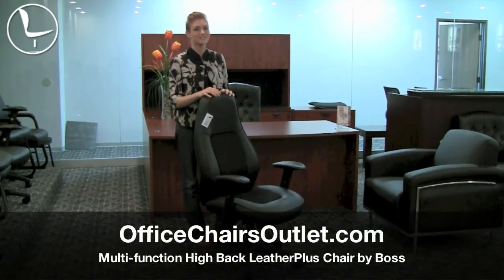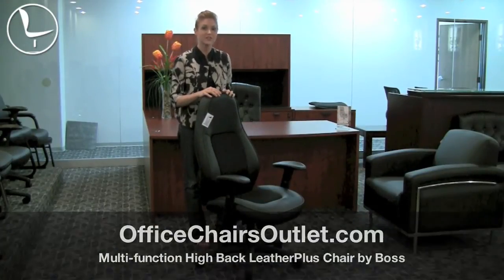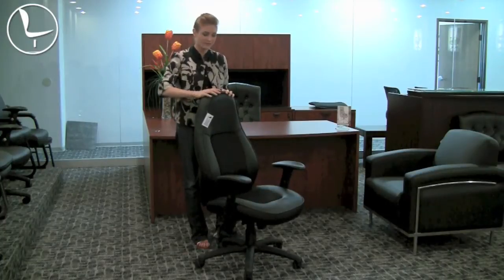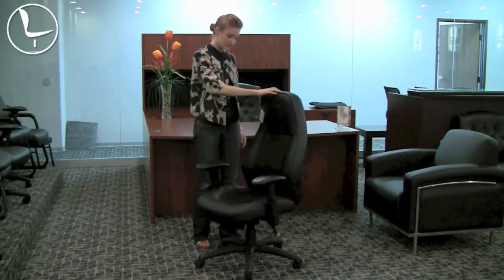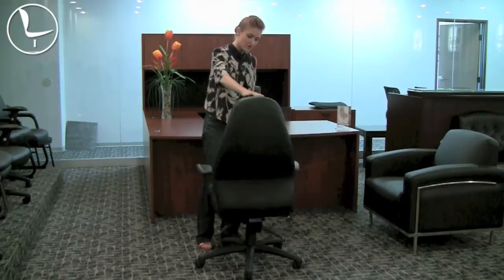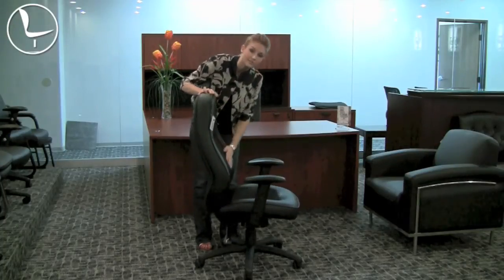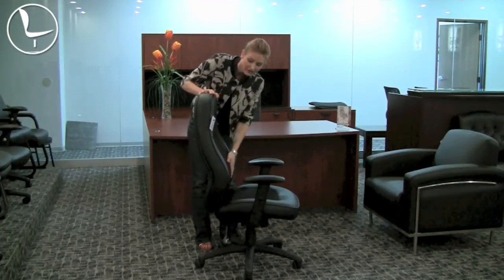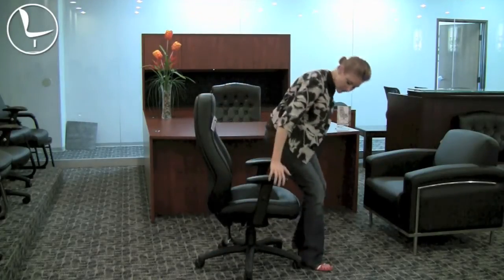Office Chair - Boss Multi-Function Executive Chair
Multi-Function Executive LeatherPlus Office Chair by Boss Chairs with bult-in lumbar.